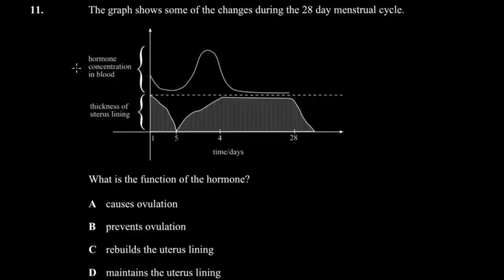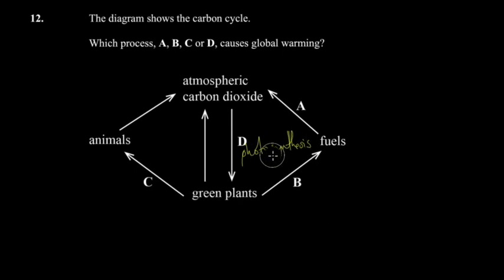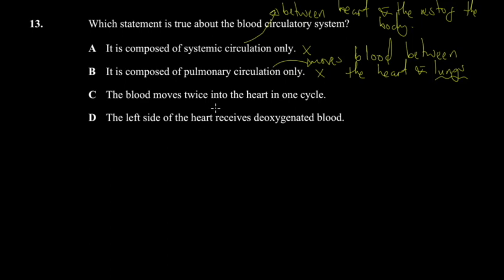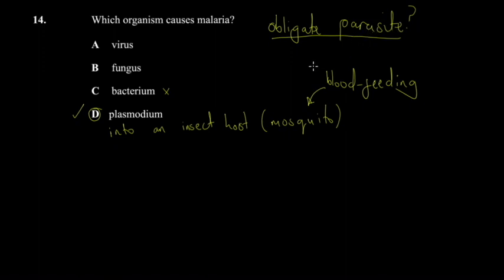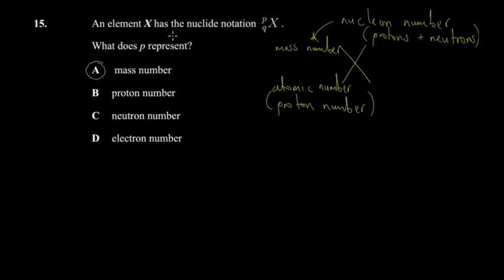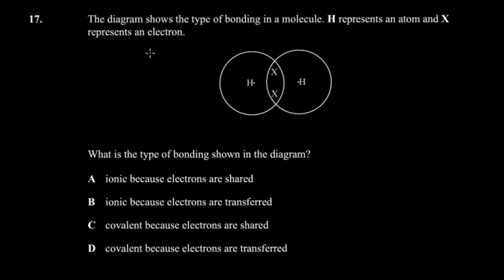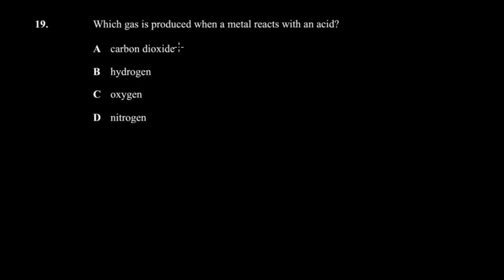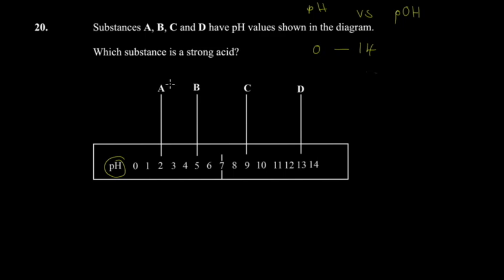ZIMSEC O'Level Combined Science| November 2019 Paper 1|Part 2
This is part 2 of primaEd's ZIMSEC Combined Science O'Level  Paper 1 for November 2019. The material is provided by primaEd, the leading Edutech company in Zimbabwe. Join hundreds of Zimbabweans in learning online on primaed.com. Our mission is to use fun and intuitive learning techniques to encourage scientific curiosity and innovation as well as promote local literary interest in research, authorship, and academia, as these relate to competence in personal and corporate development.